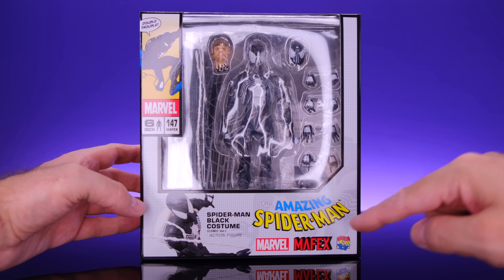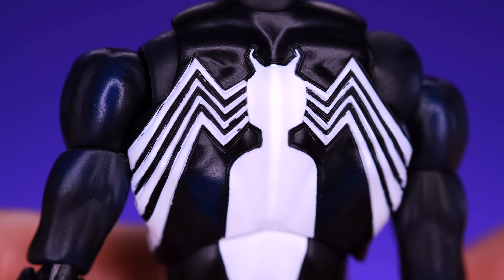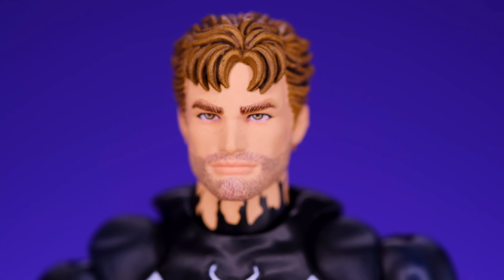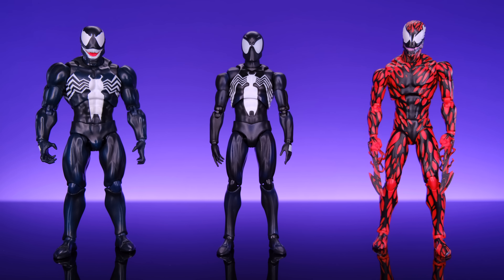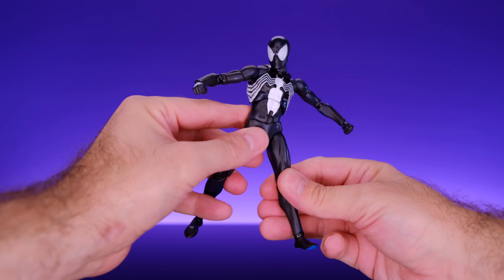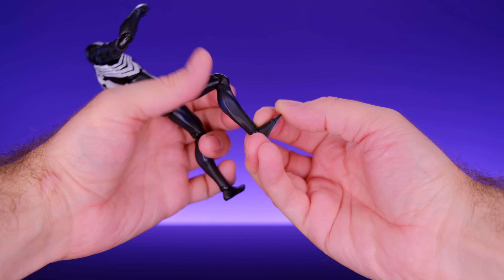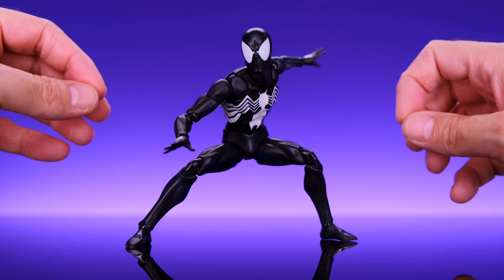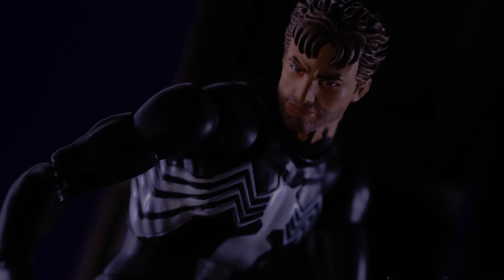Mafex Black Costume Spider-Man!!!!!! (Some Imperfections but Still AWESOME)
My relationship with this figure started out rocky but.

Peace!